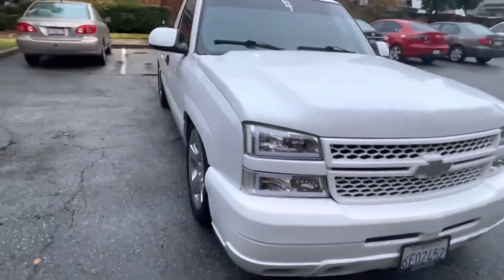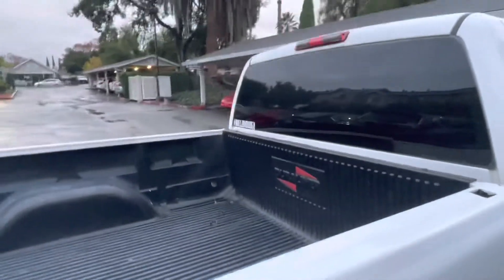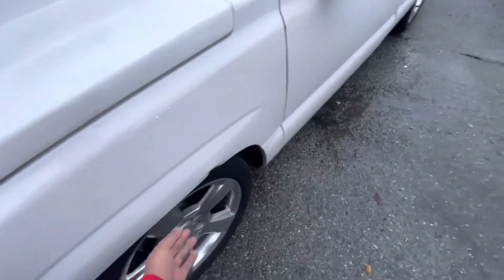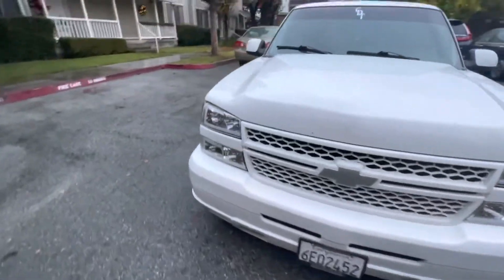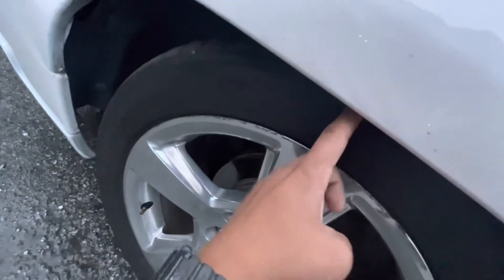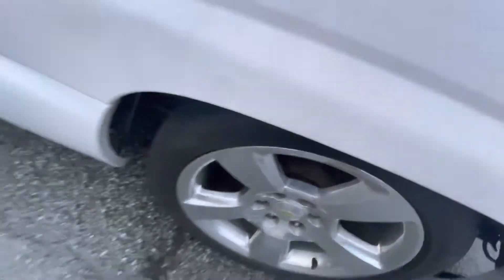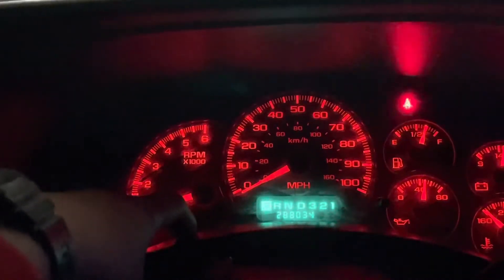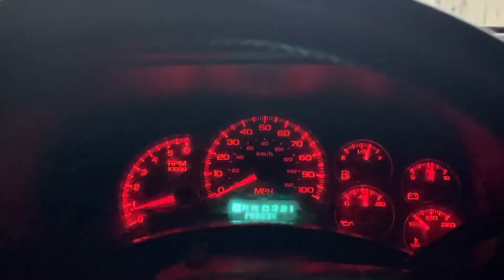My converted 2000 Chevy Silverado single cab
Add me on insta for more updates
Sub and like . Hopefully I will be posting more vids about the truck 👀